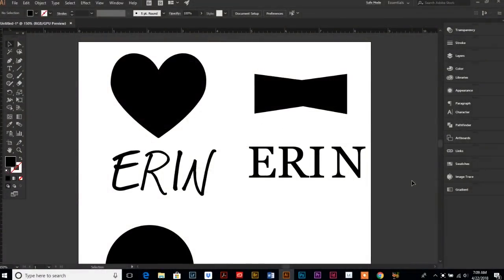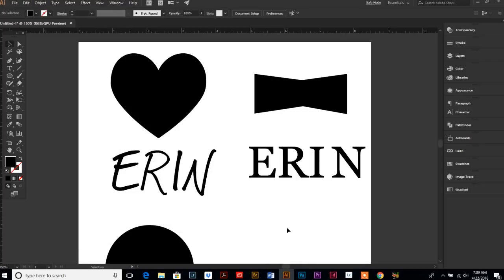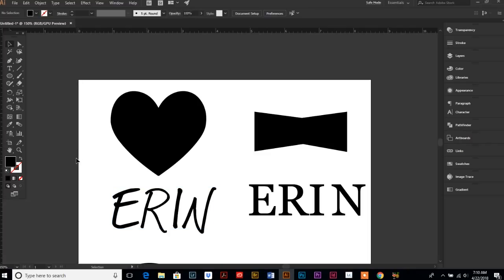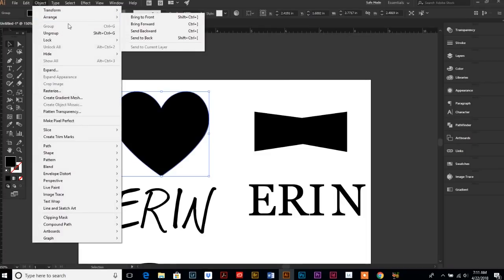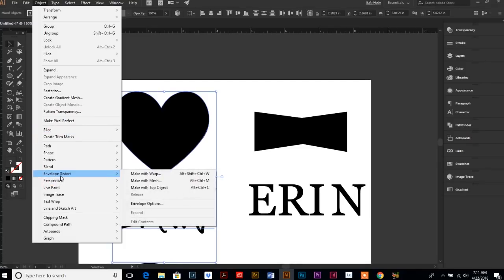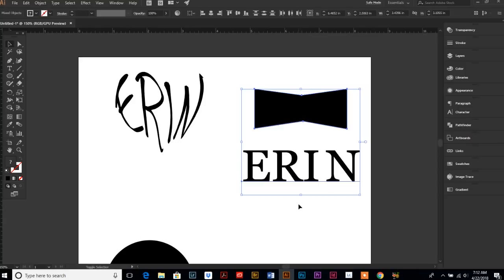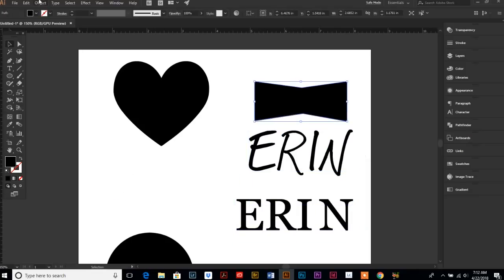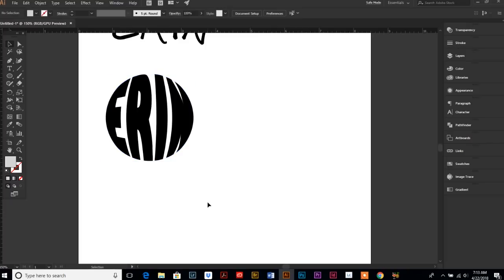How To Put Text In A Shape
In this tutorial I'm going to show you how to use the Envelope Distort tool to combine shapes and text!